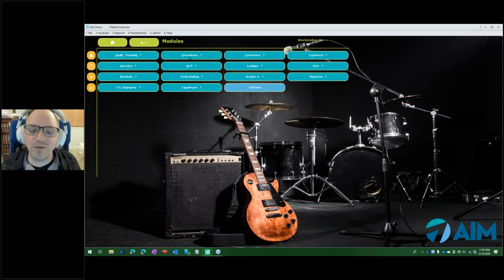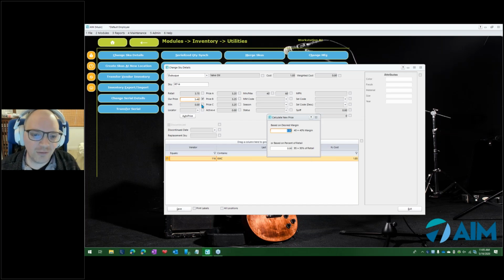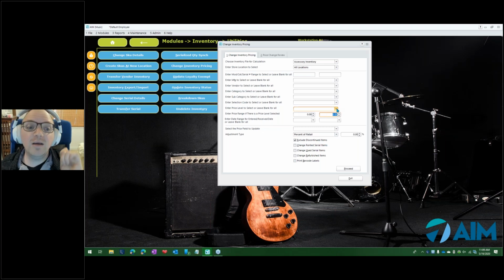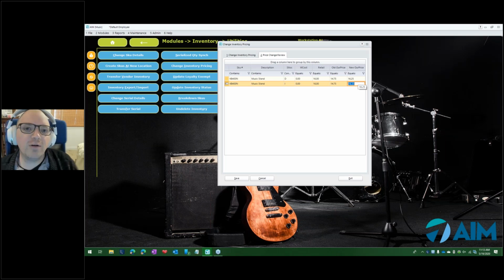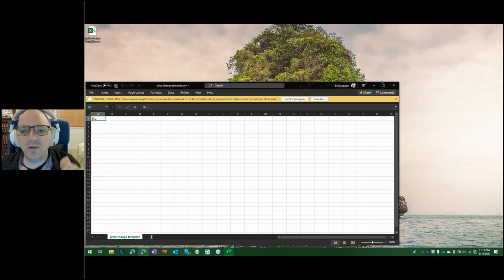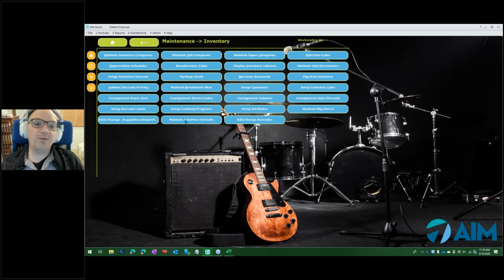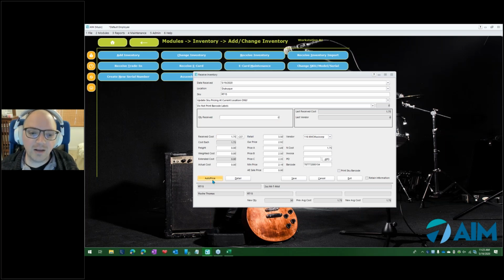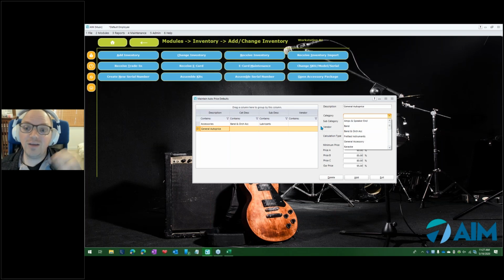Price Changes and Autopricing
The ability to adjust prices efficiently can be key to staying competitive and profitable in today's markets. We'll look at how to use the "Inventory Price Change" utility as well as v12's revamped "Autoprice" feature to keep your prices within range of your preferred formula.